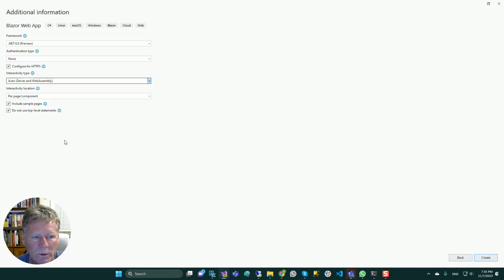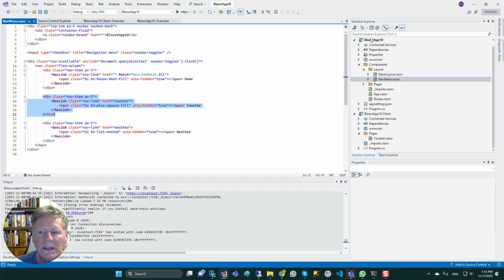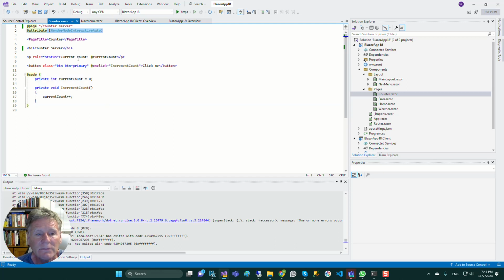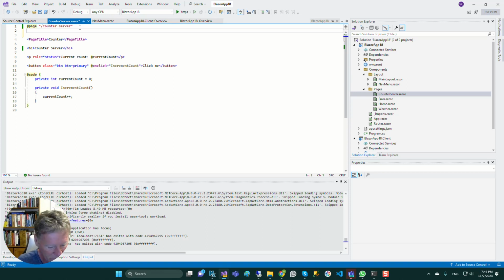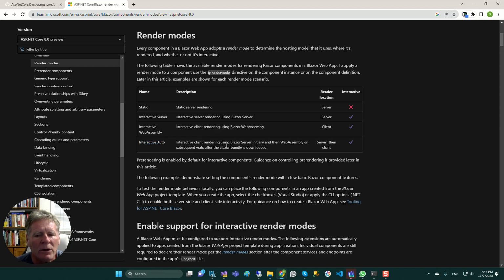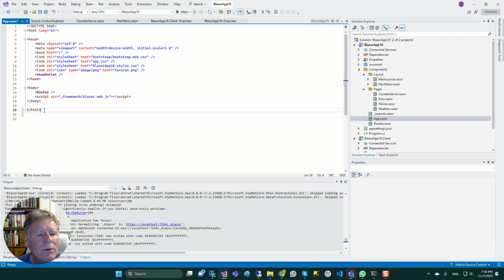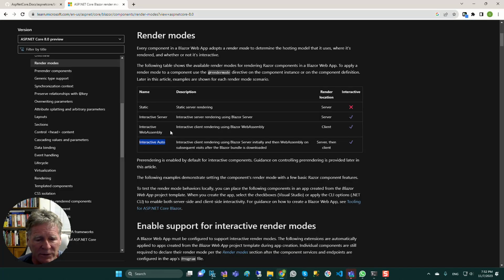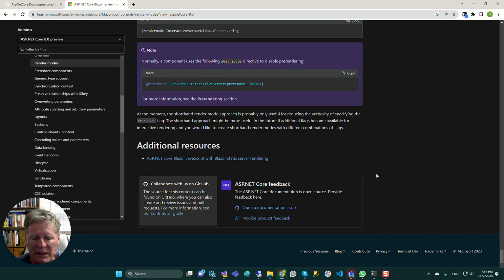ASP.NET Core Blazor render modes Explained!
.net 8 Blazor has Render Modes that can be set in your app so you can have both Client Side, and Server Side pages in one app.  In this talk, I cover how to use them, and how to avoid issues with mismatched render modes.